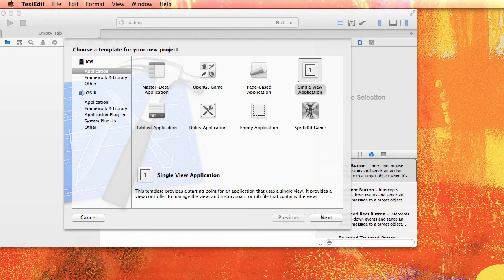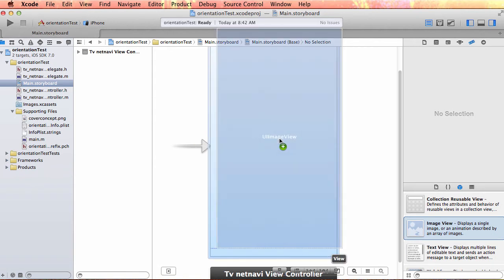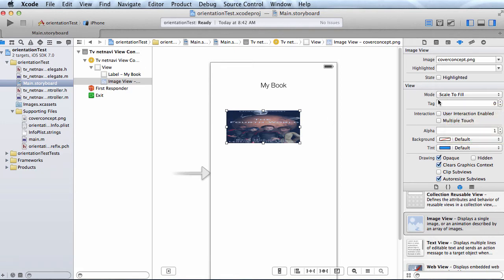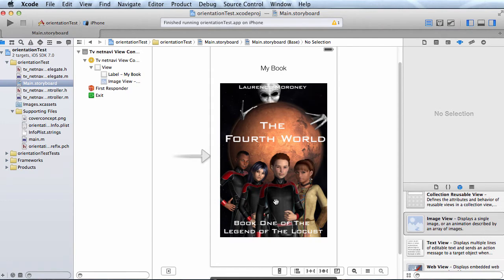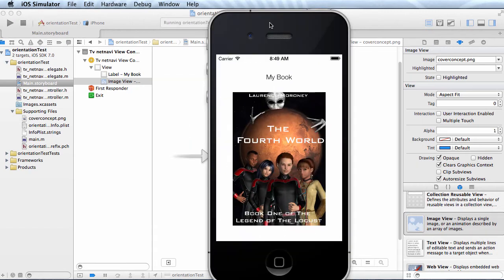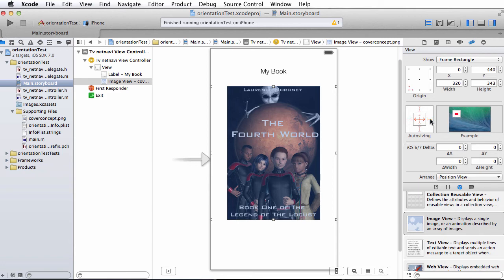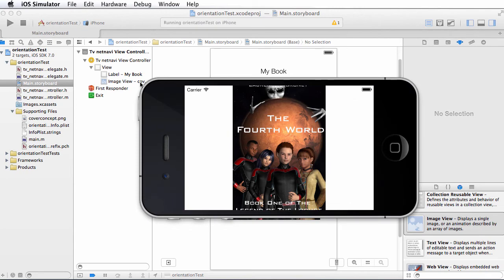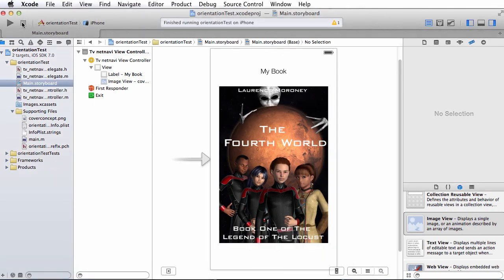ios7Developer.com Learn iOS7 Development Part Four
In Part four of Learn iOS7 Development from ios7Developer.com, you'll see how to add an image to a single view application, and how to configure your views to handle landscape and portrait orientation so that your image looks great no matter which way the phone is held.